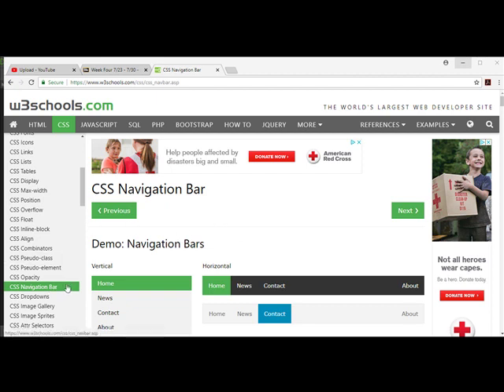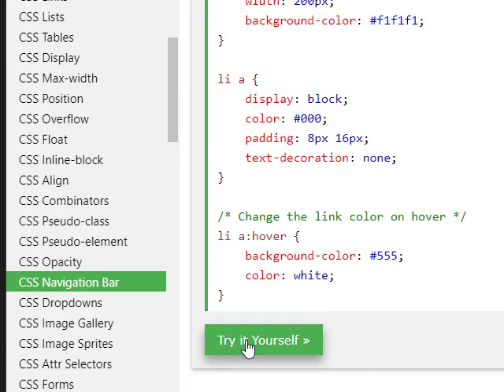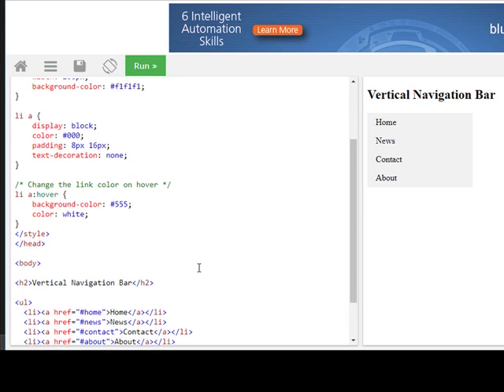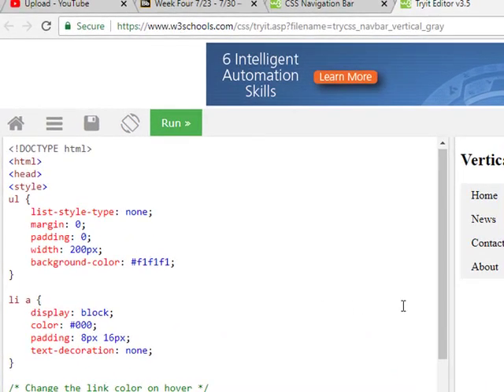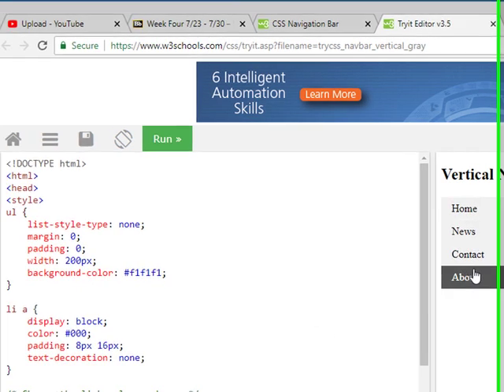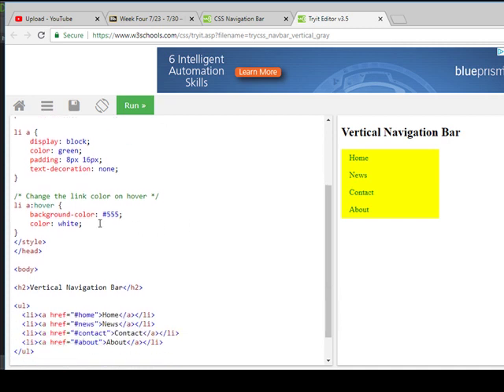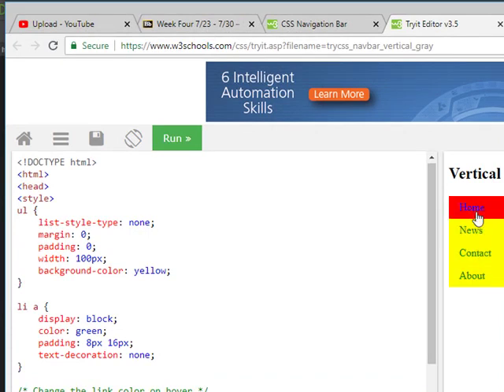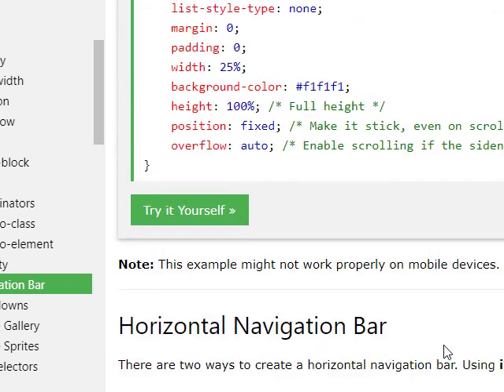HVCC Web Art and Design summer 18_wk4_Ten_Nav